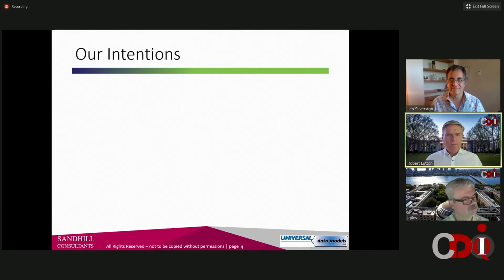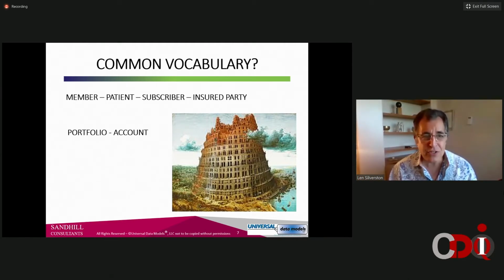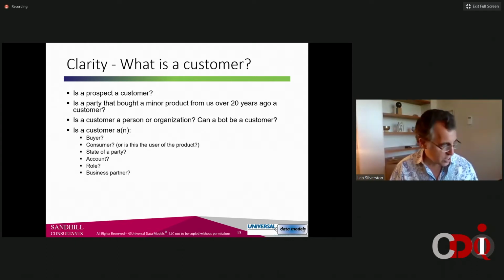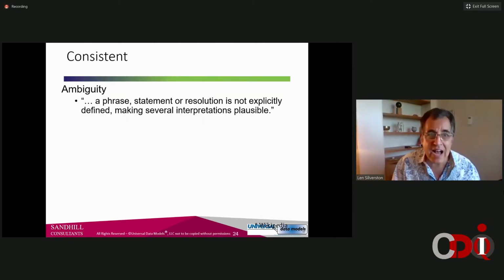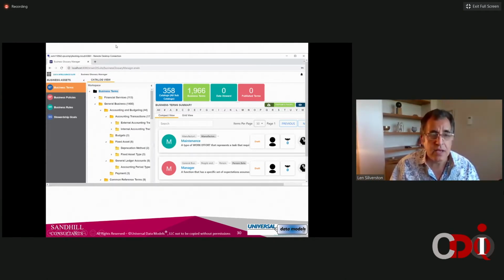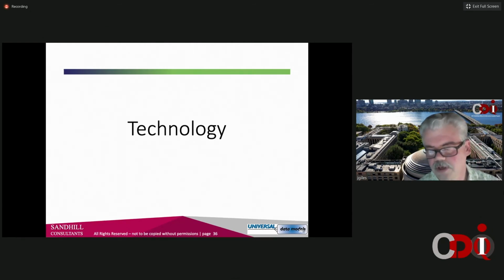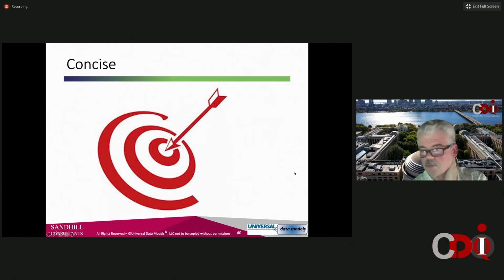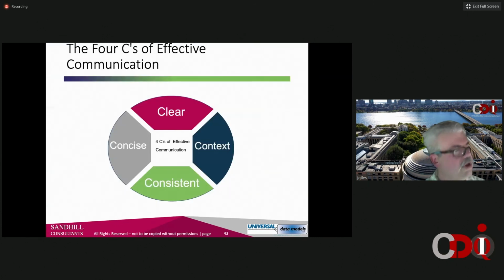2020 MIT CDOIQ Symposium Session 16B - Len Silverston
SESSION TITLE: THE FOUR C’S OF EFFECTIVE COMMUNICATION

Speaker:
Len Silverston | President | Universal Data Models, LLC

Abstract:
Leonardo Da Vinci, said “ Simplicity is the ultimate sophistication.”

A business glossary is an essential tool for good communication in the organization.  A well-defined Business Glossary leads to rapidly building trust throughout the organization, leading to increases in productivity, output and morale.  Such a business glossary becomes a valuable asset to the organization, which can help eliminate the misunderstandings that cause lost time, lost opportunities and lost revenue.

The importance of developing strong well-defined business terms, has never been more important that in today’s era where organizations are amassing massive amounts of data, but can’t communicate the value of the business term, easily and effectively.

Trust is easier to build when you don’t contradict yourself. During this presentation we will explore the four C’s of Effective Communication and review the common challenges that companies face when creating a business glossary. Sandhill Consultants will leverage our content, management and technology to provide guidance for building a Business Glossary.

Albert Einstein, said “ Any person can make things bigger, more complex, more involved. It takes a  touch of genius and lots of courage to move in the opposite direction”

Attendees will learn more about:

* How you can improve the way your organization communicates
* Guidance on how to provide consistent, clear, communication (the 4 C’s) across the enterprise
* A strategy to avoid wasting time looking for information
* Protect business knowledge by capturing, organizing and managing key business definitions